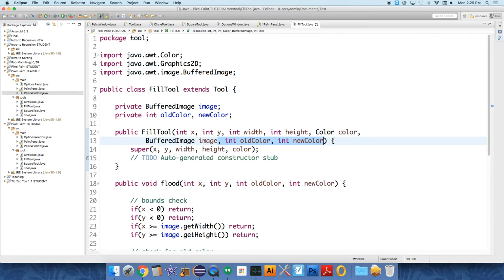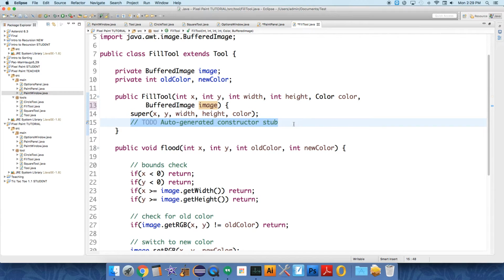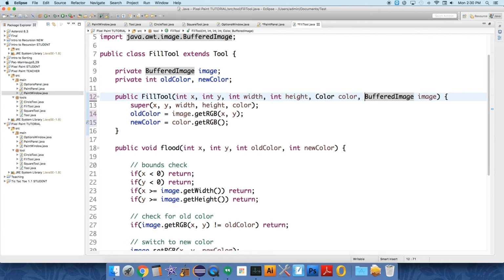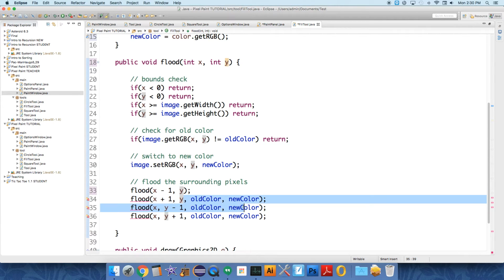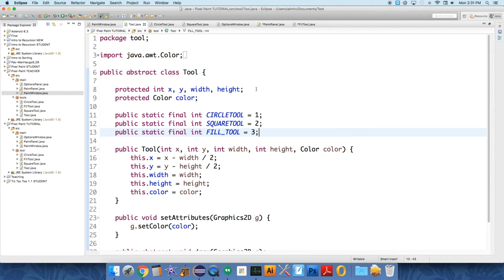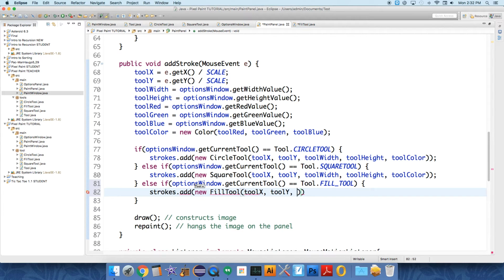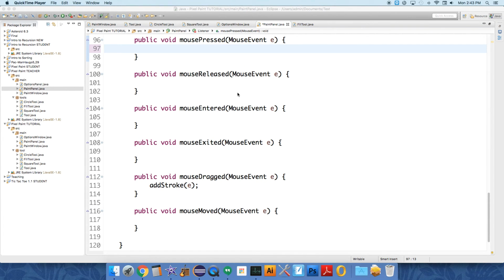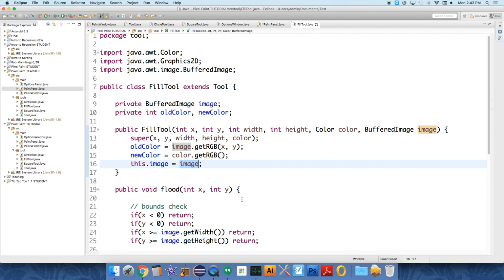Java Pixel Paint 18 Draw with Fill Tool